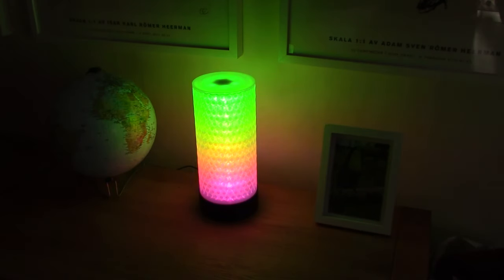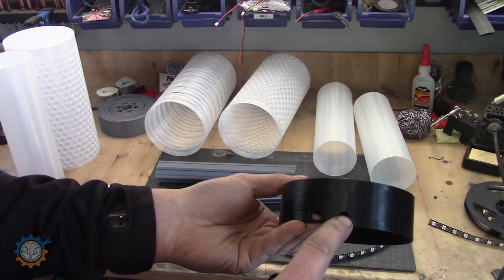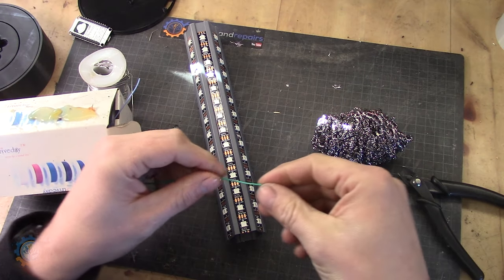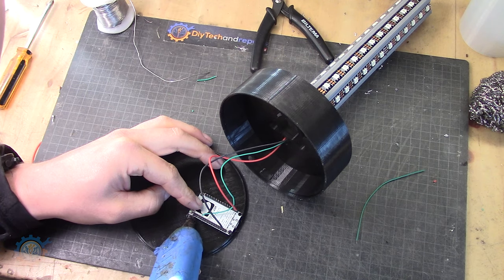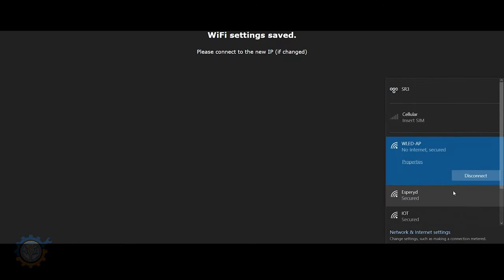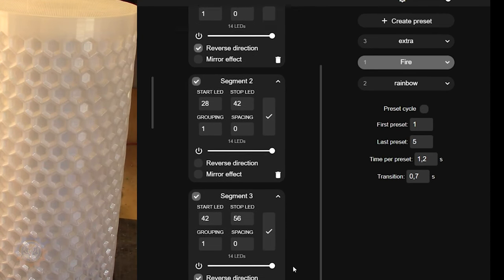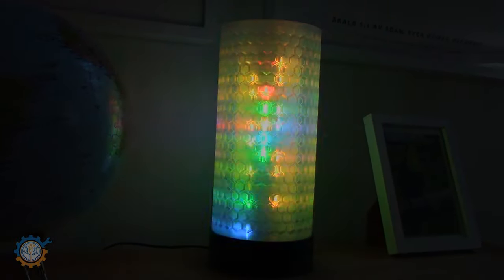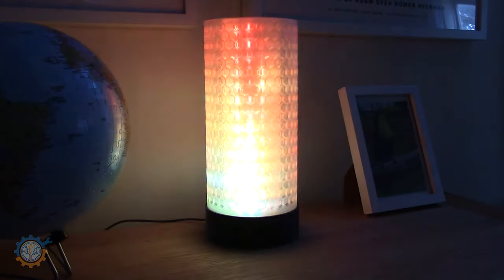3D printed RGB vase LIGHT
3D printed WIFI controlled desktop RGB Lamp build. Easy and nice lamp that anyone with a 3d printer should build!

WS2811 RGB  Leds. Atleast get the 60led/meter or more! You need 2 meter in total

00:00 Start
04:00 Start of build
08:00 Programming WLED
14:00 Alternate base